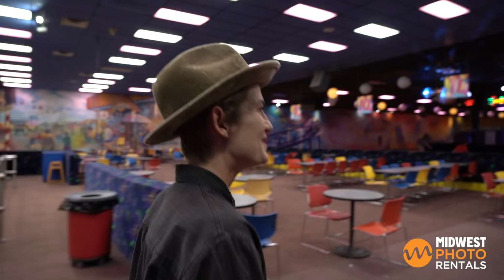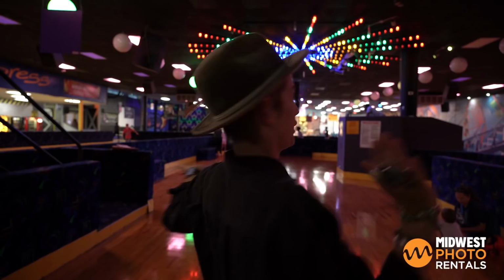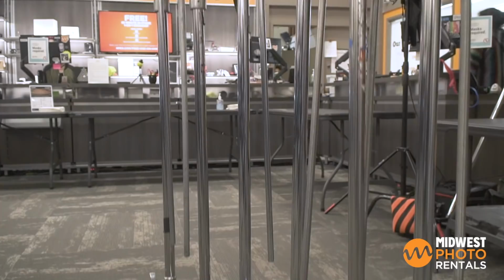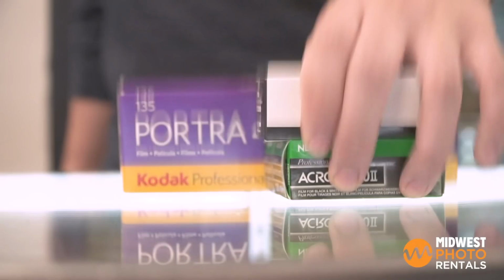Emma Parker captures The Cordial Sins with some help from her friends at Midwest Photo Rentals!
Emma Parker built her business capturing awesome portraits by being a renter of equipment, which is a great way to save money! Last year Emma Parker and Midwest Photo Rentals teamed up for a project where we helped her out with some equipment for a shoot for local Columbus Ohio band, The Cordial Sins at Skate Zone 71! For your photo and video rental needs make sure